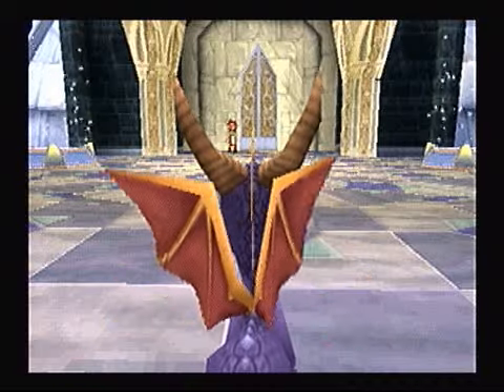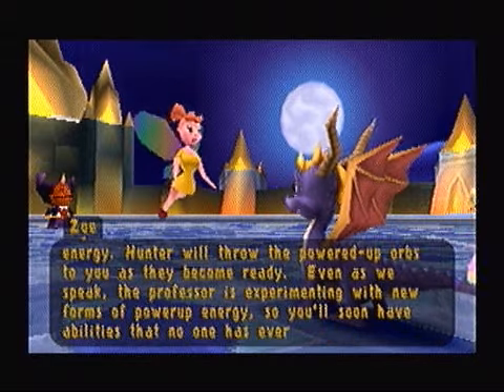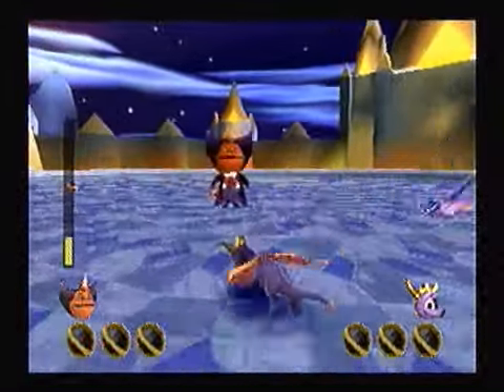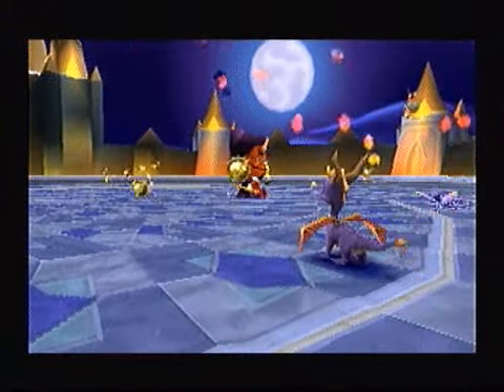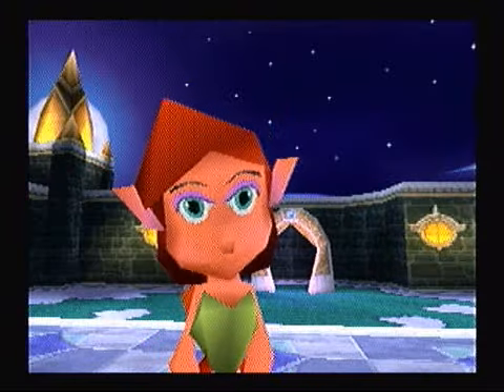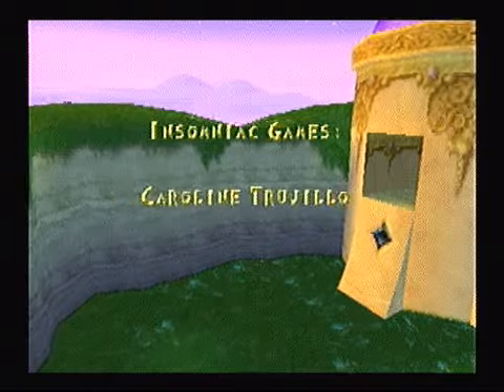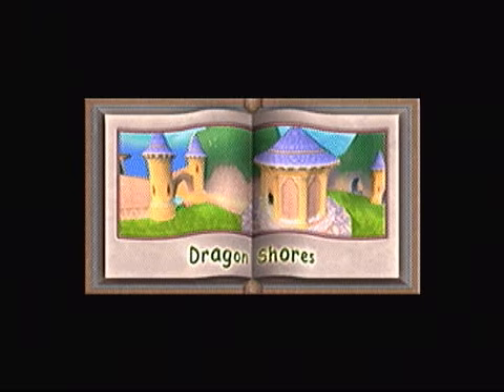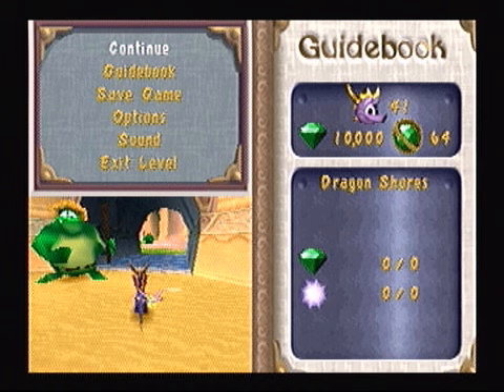Let's Play Spyro 2: Ripto's Rage! - Ep. 27 - "You've Just Sealed Your Fate!" (Final Boss - Ripto)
Episode 27 of Let's Play Spyro 2: Ripto's Rage! for the PS1. It all comes down to this; the time has come to finally battle Ripto to decide the fate of Avalar. The battle is fought in three phases and if you die it's back to the beginning. Depending on you well you do and your luck with power-ups, Ripto can be either easy or frustrating, but he's not extremely difficult by any means. Will I prevail and end Ripto's reign of terror? Find out!